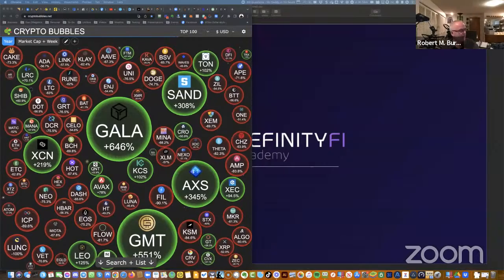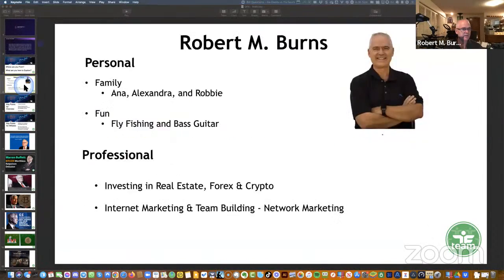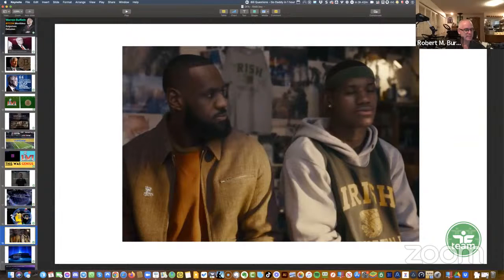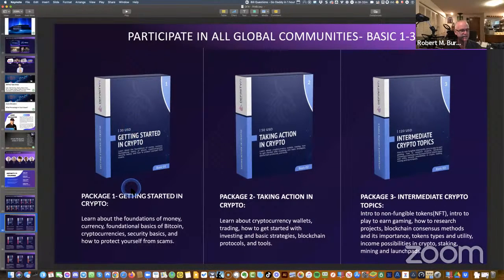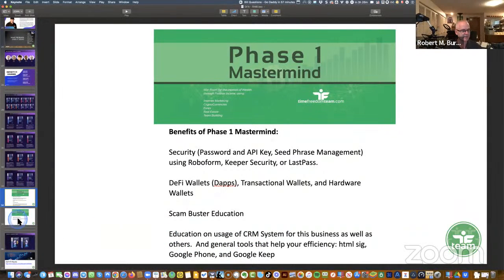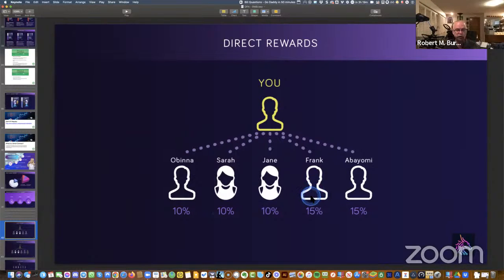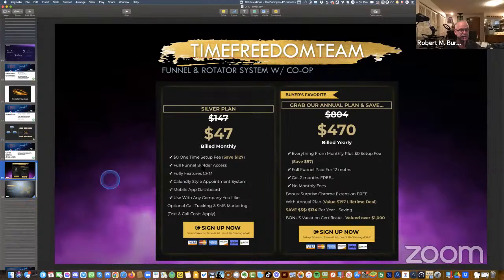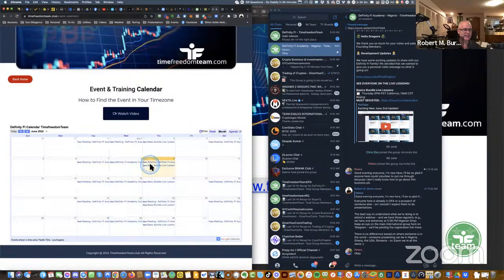Live with TimefreedomTeam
Live Webinar about CryptoCurrency Education exclusively curated to help you earn Passive Income from Crypto, Forex, and Real Estate, with Robert M. Burns.  and look for the calendar (red button at the top of the site).